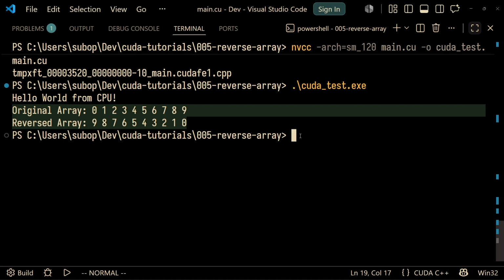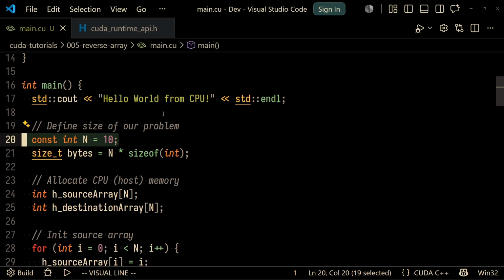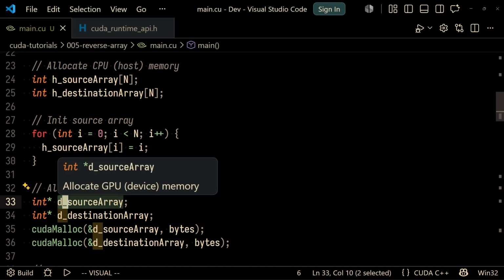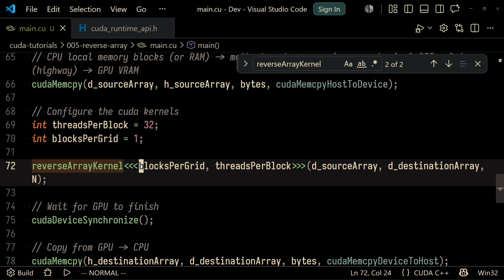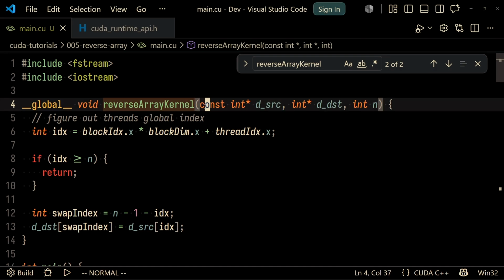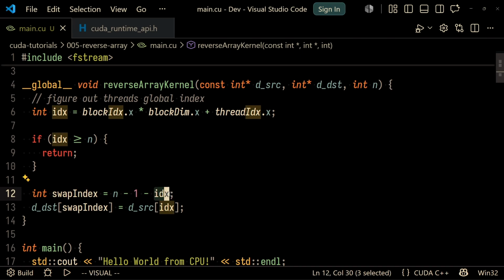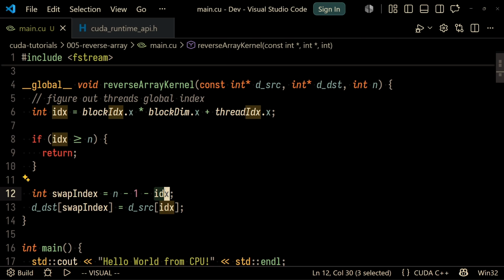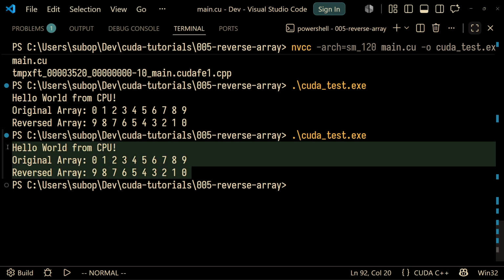How to Reverse an Array on an NVIDIA GPU | C++ and CUDA Tutorial